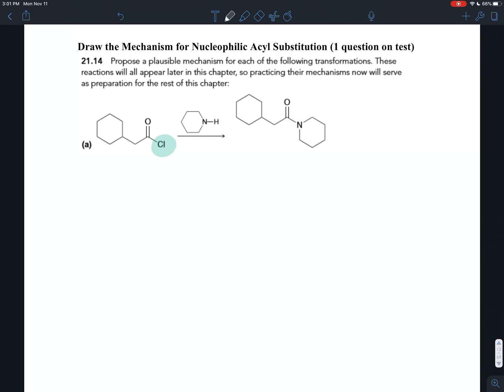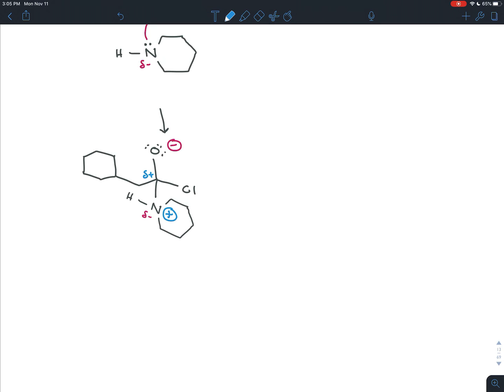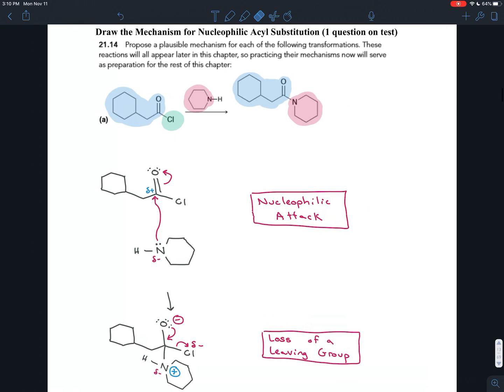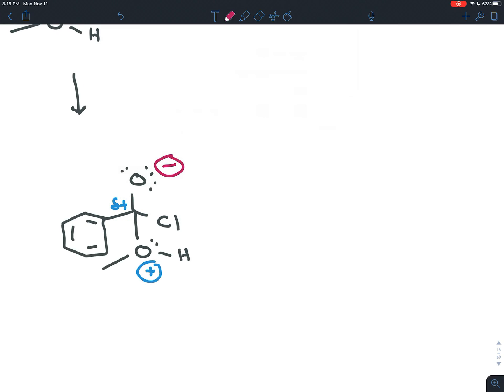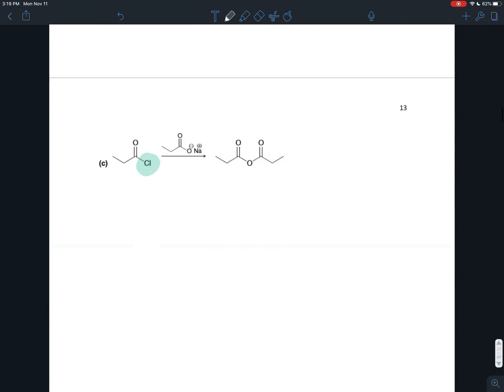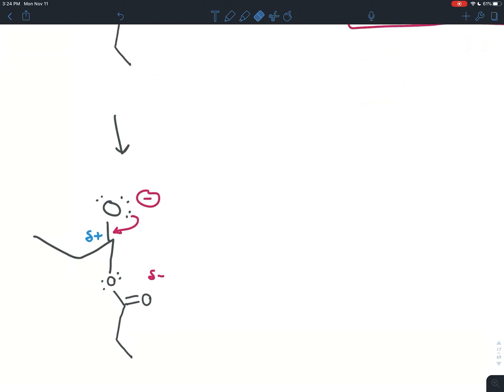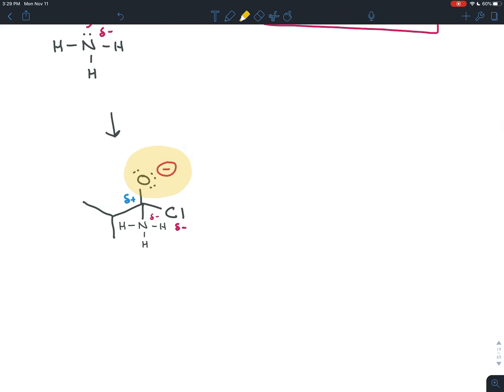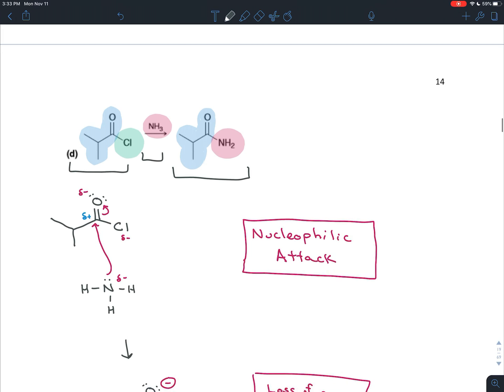Exercise 21.14 (a), (b), (c), and (d) - Nucleophilic Acyl Substitution with an Acid Chloride